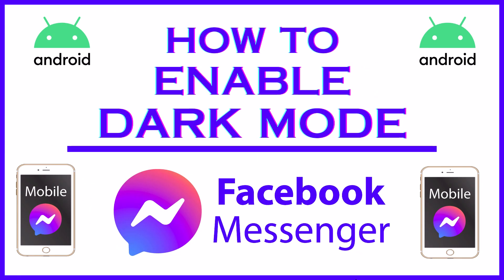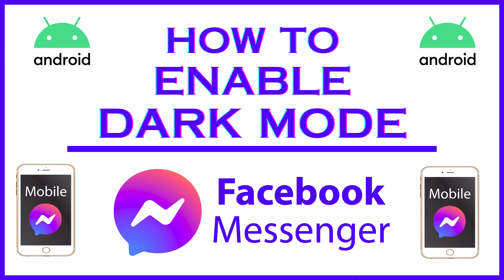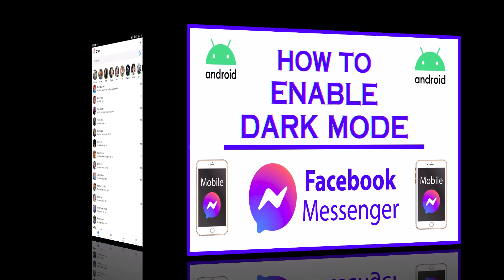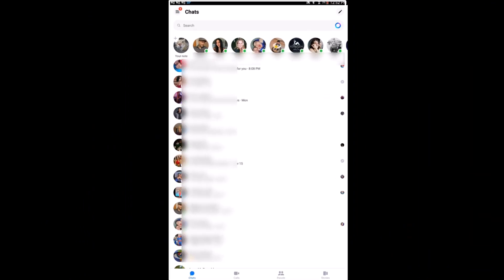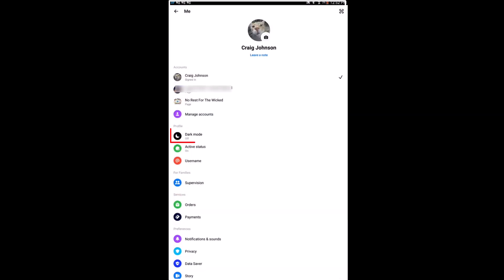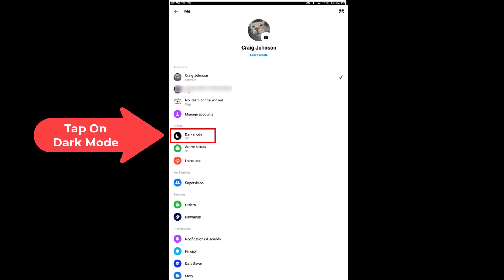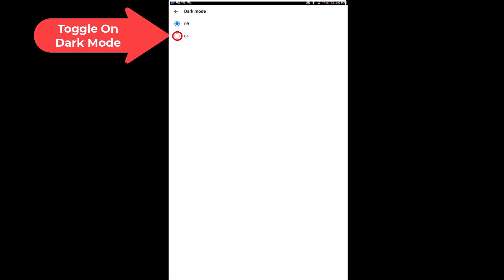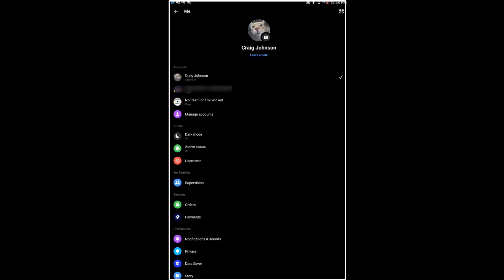How To Enable Dark Mode On The Facebook Messenger App Using An Android Device *2024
Unlock Night Mode: How to Enable Dark Mode on Facebook Messenger App (Android)

 In this tutorial, learn how to transform your Facebook Messenger app's interface with Dark Mode. Follow step-by-step instructions to activate Dark Mode on your Android device, ensuring a sleek and comfortable messaging experience, day or night.

Simple Steps
1. Open the Facebook Messenger app.
2. Tap on the 3 bar hamburger menu in the upper left corner.
3. Tap on the gear wheel in the upper right corner.
4. Tap on "Dark Mode".
5. Toggle on dark mode.

Chapters
0:00 How To Turn On Dark Mode On Messenger Using Android
0:16 Open The Facebook Messenger App
0:32 Tap On The 3 Bar Menu In The Upper Left Corner
0:42 Tap On The Gear Wheel In The Upper Right Corner
0:52 Tap On Dark Mode
1:00 Toggle On Dark Mode